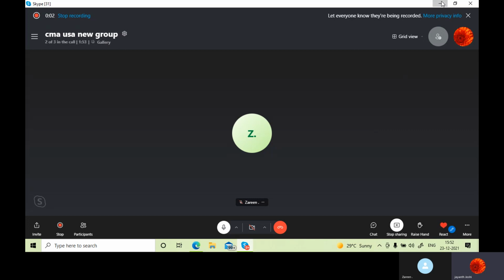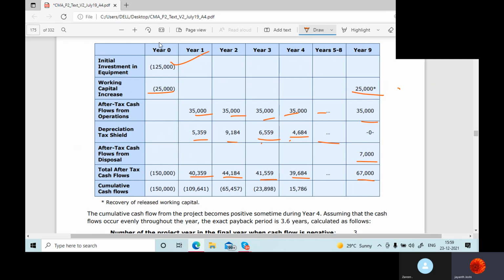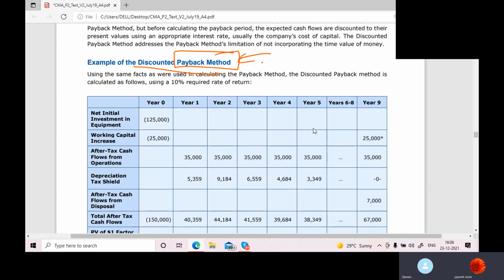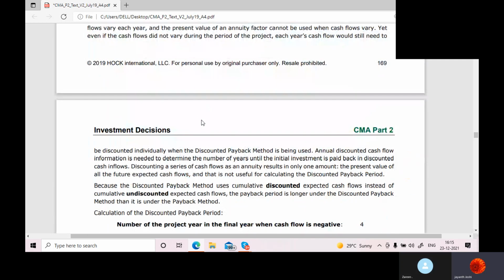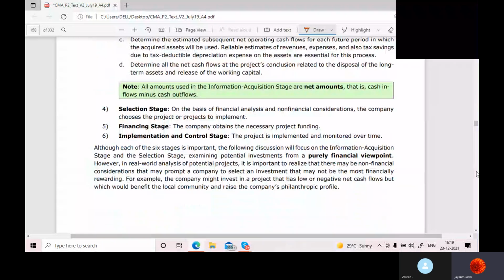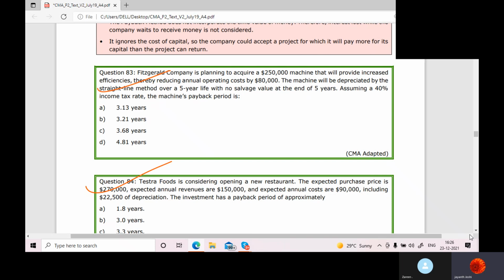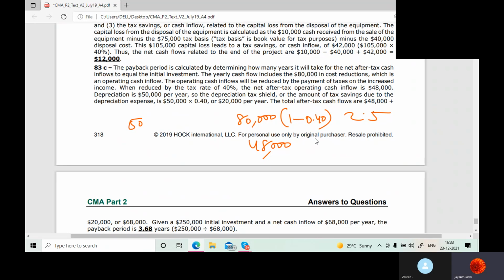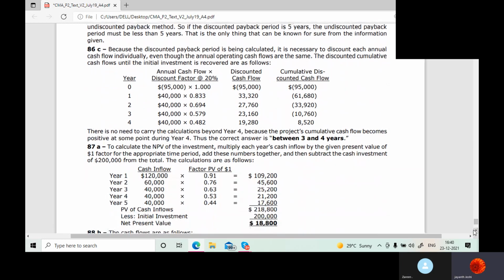investment decisions vdo 3 english